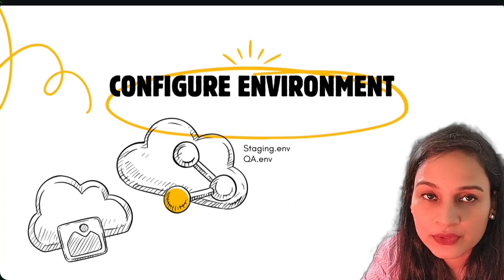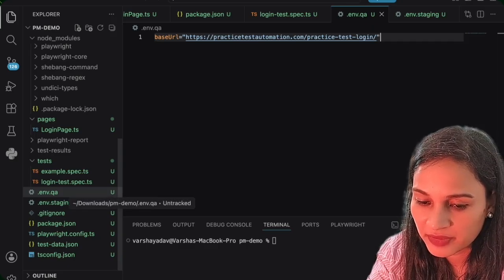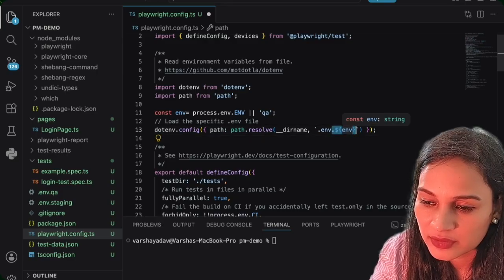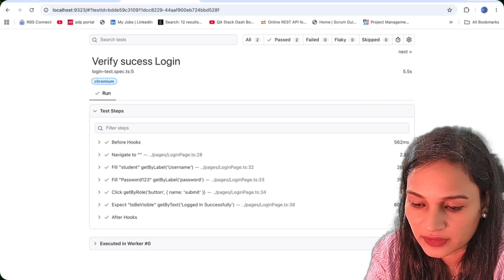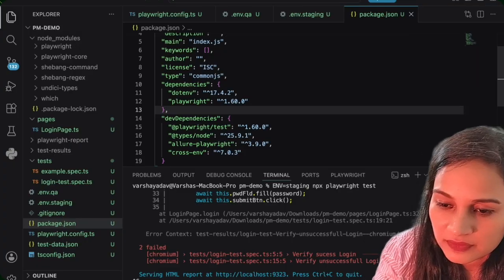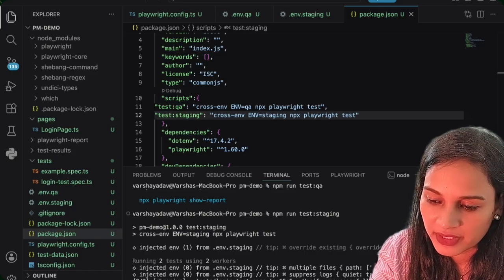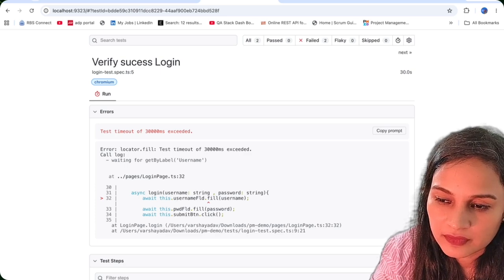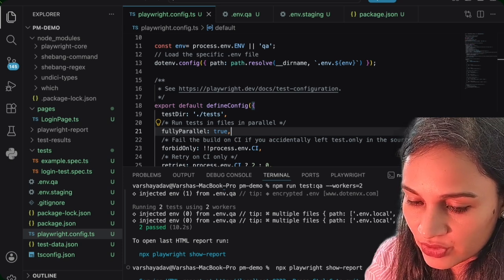Playwright Automation Framework II- Env setup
Hey, viewers,
This video explains setting up staging and qa environments in Test automation framework.